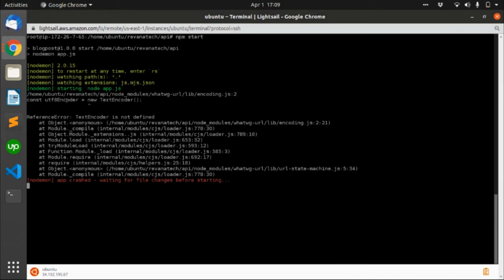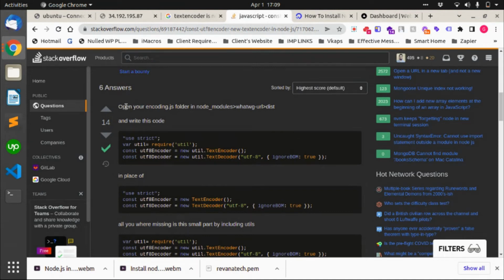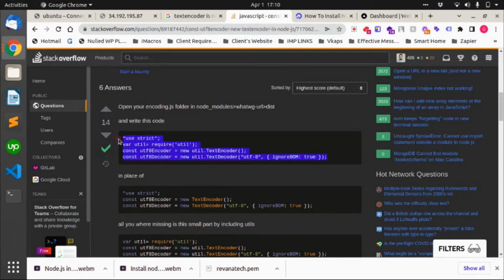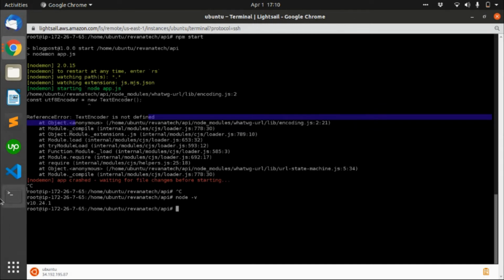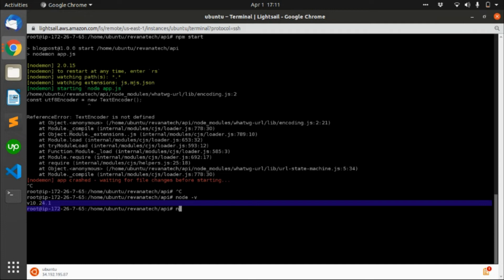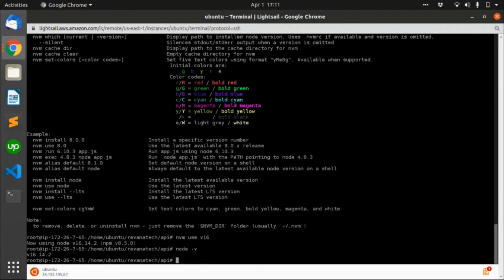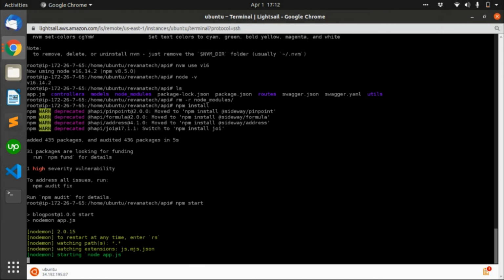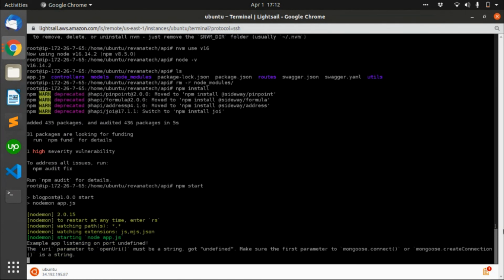Solved | How to fix: TextEncoder is not defined in Node.js - MongoDB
By watching this video you will get a solution of most common node.js code deployment error.

Here is the error: ReferenceError: TextEncoder is not defined

Reason behind this error: This error comes when you have a package that is not compatible with your current node.js version.

Solution: The permanent solution is to update the node.js version that the package is required. To get the detailed steps to fix this error please watch the complete video. After seeing this video, I hope your issue has been resolved.